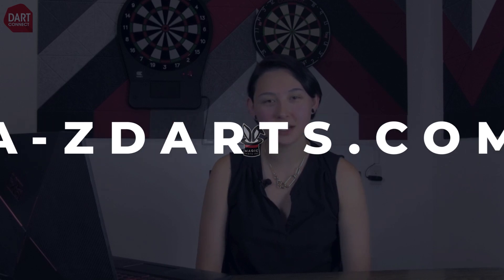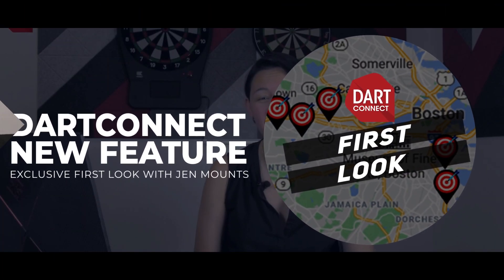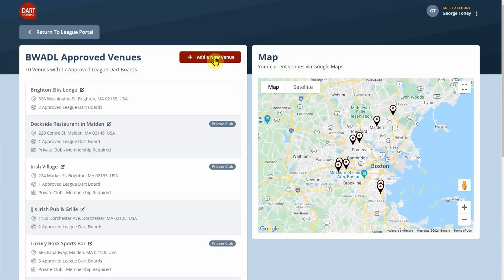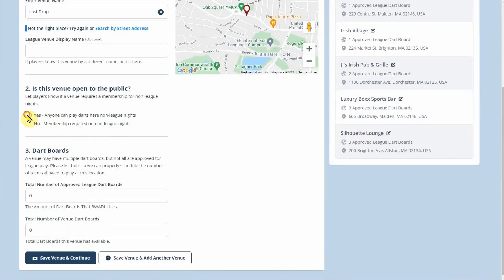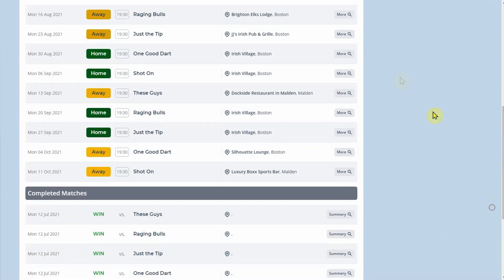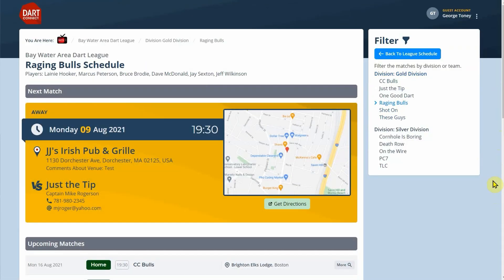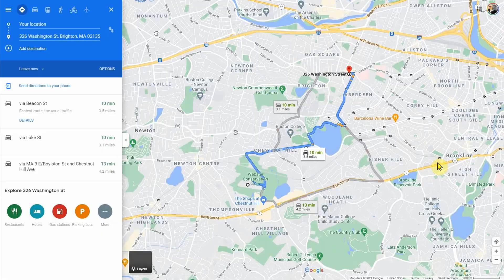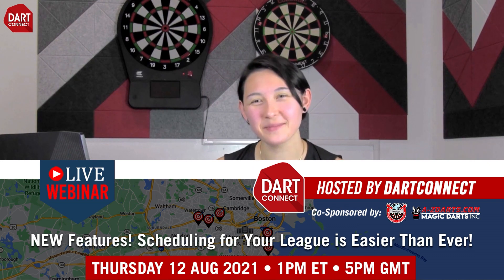DartConnect Darts Finder & League Scheduler | First Look Insider's Reveal with A-ZDarts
Are you a steel tip darts league organizer? Take a sneakpeak into DartConnect's newest feature - the League Scheduler and Darts Finder. Now every player, not just the team captain, can easily find everything they need to know!

Want to learn more about DartConnect and these new tools? A-ZDarts is partnering with DartConnect to host a free educational Webinar coming up August 12th, 2021.

A-ZDARTS LEAGUE PROGRAM:
Run a soft tip or steel tip darts league in the United States? Take advantage of our official League Program and Perks